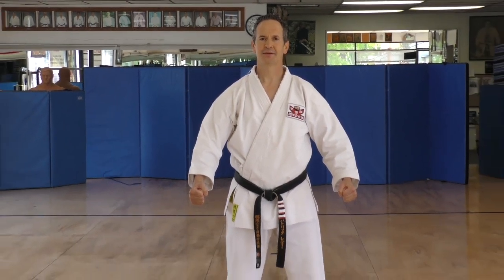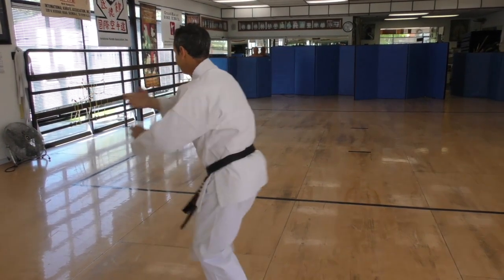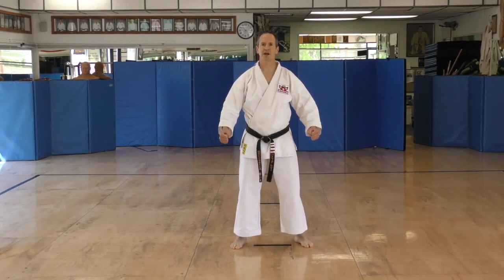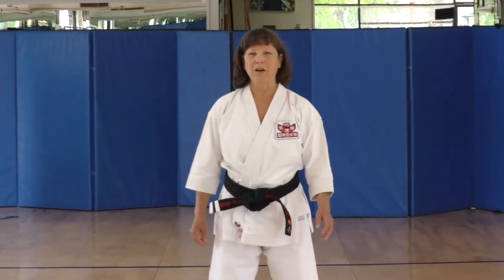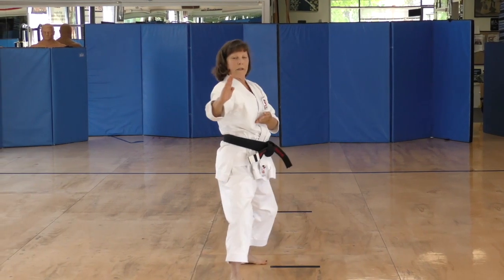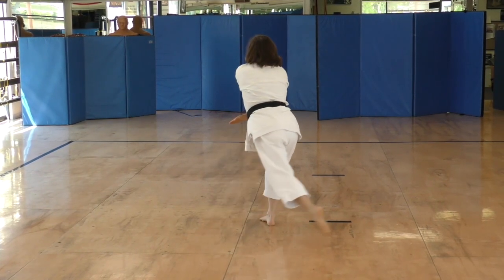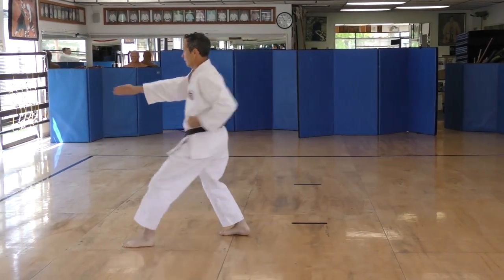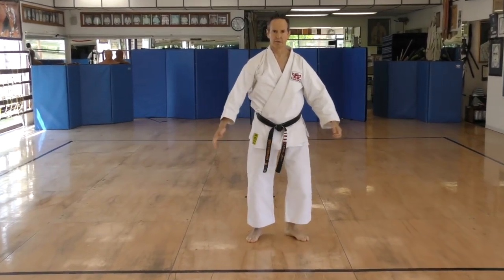IKA Headquarters instructional video #2. Heian Shodan, Heian Nidan, Kime No Kata, 4/2/2020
IKA Headquarters instructional video #2. Contains: Heian Shodan, Heian Nidan, Kime No Kata, April 2nd 2020 - for home instruction due to the Corona Virus. By Soke Takayuki Kubota with Shihan Dai Patrick Reddy, Sensei Cheryl Kuratomi. Video by Hanshi Val Mijailovic.